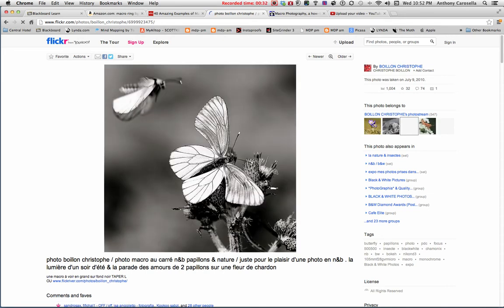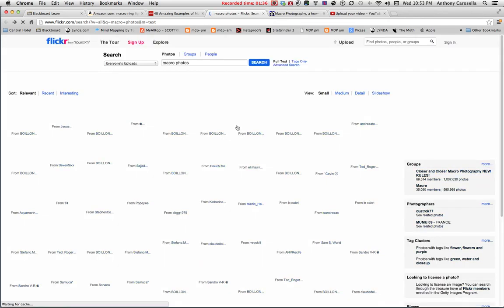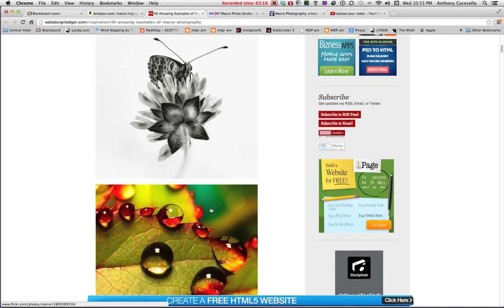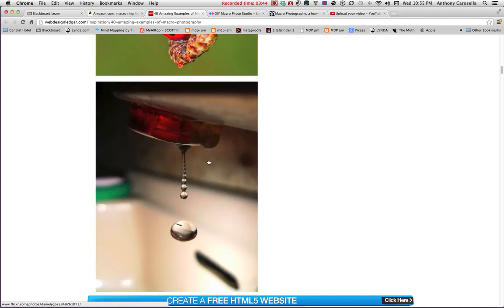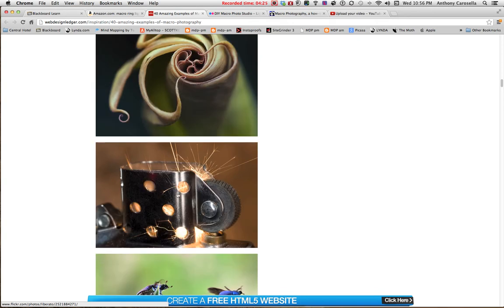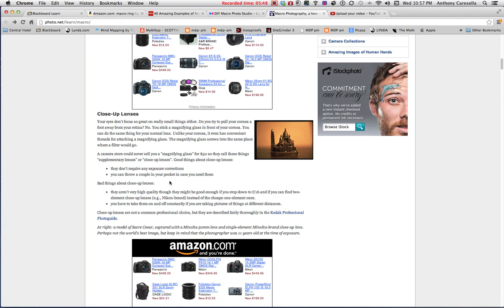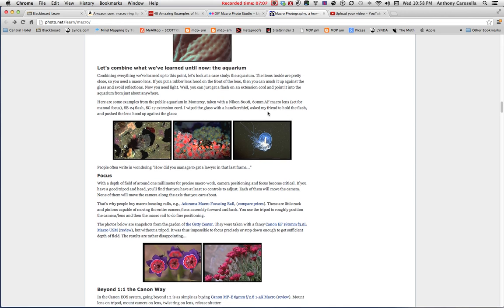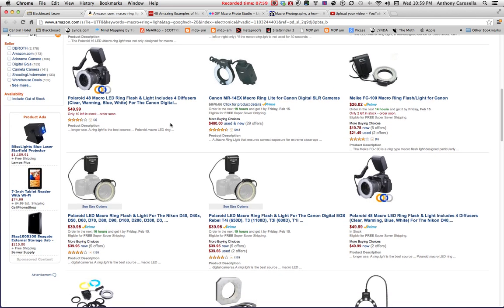Macro assignment overview